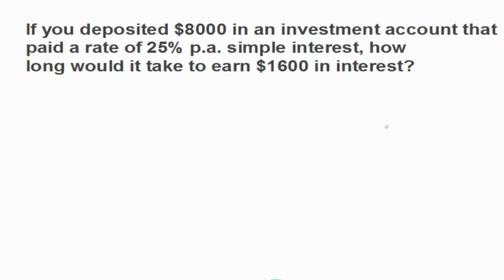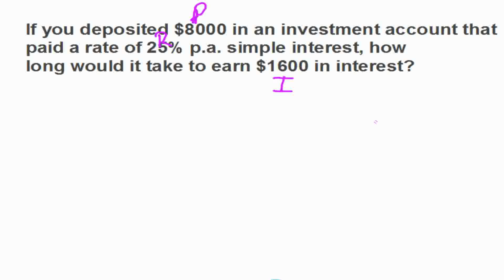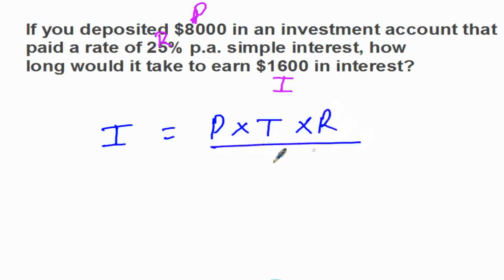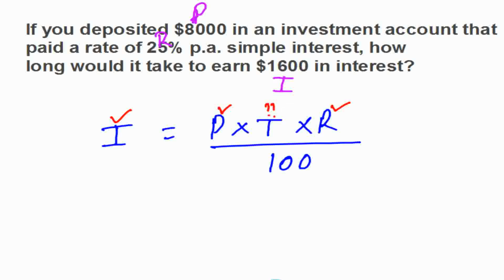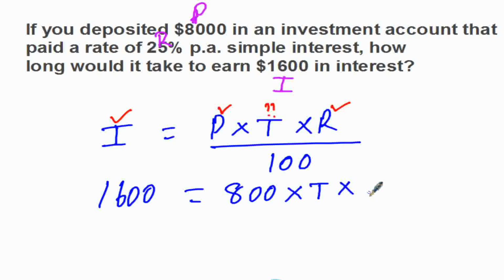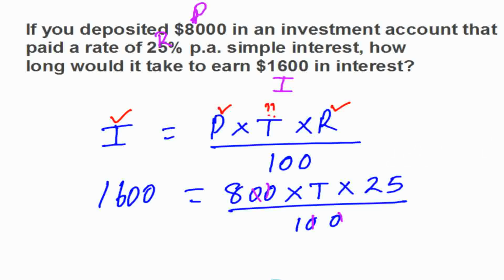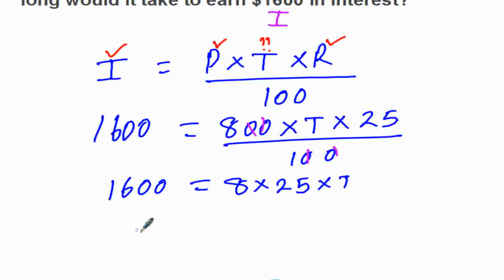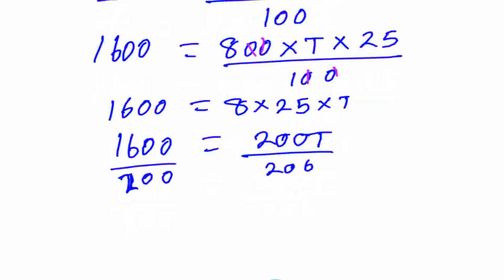SIMPLE INTEREST: How to find the period for the investment